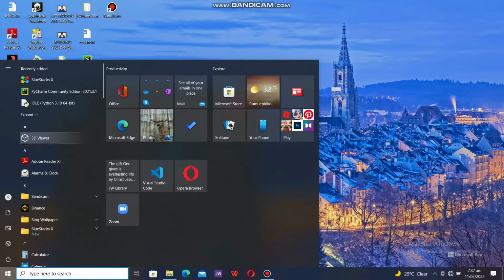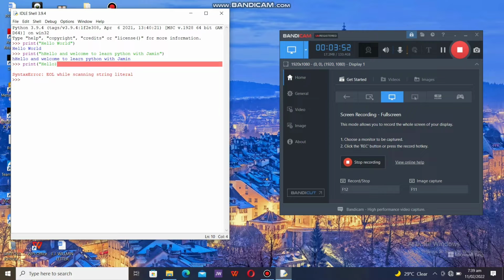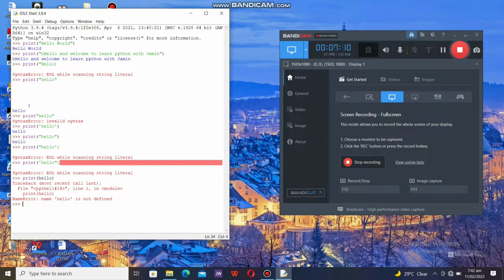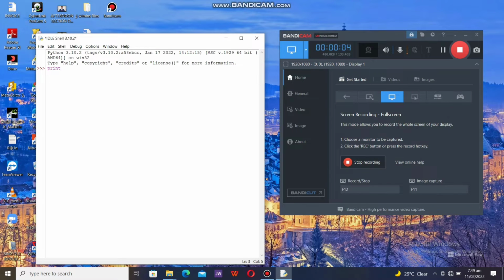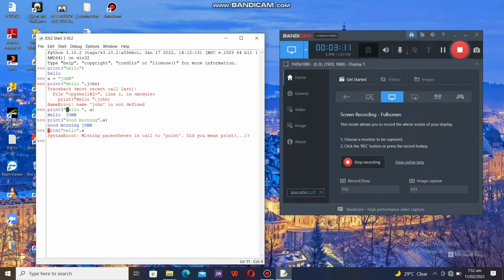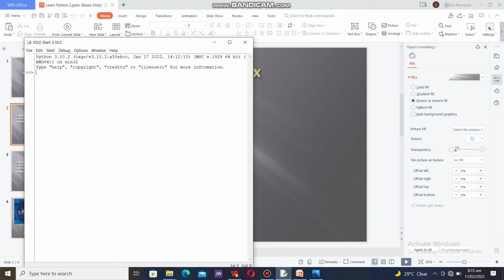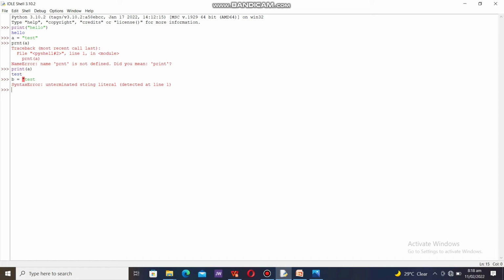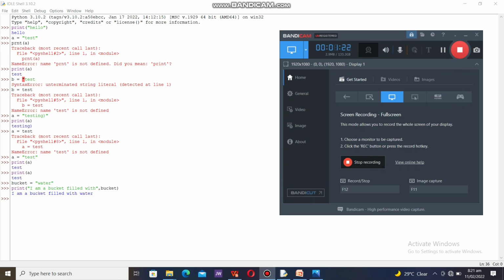Learn python with Jamin #3 - Syntaxes and Variables